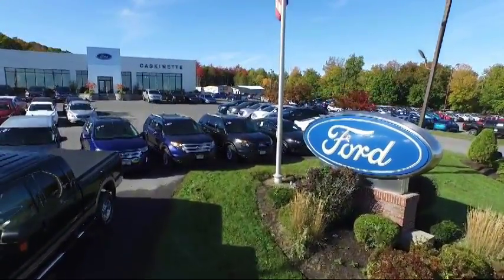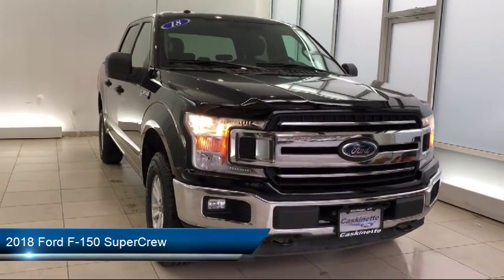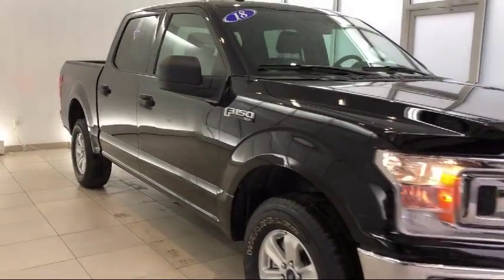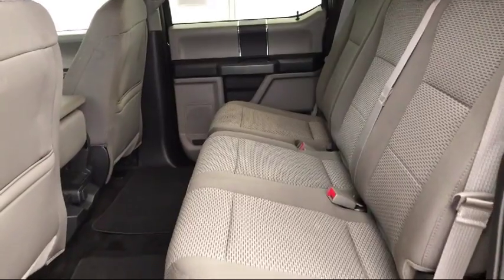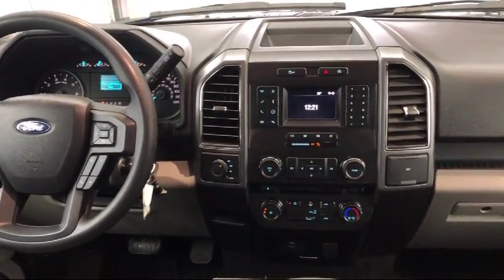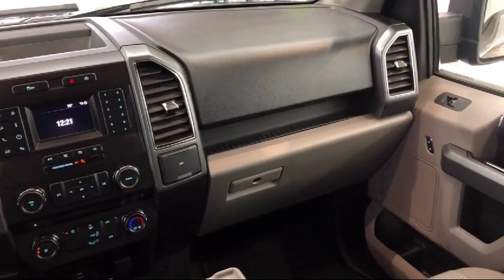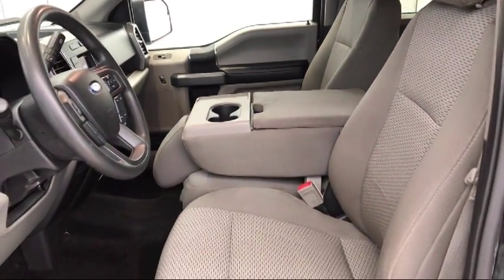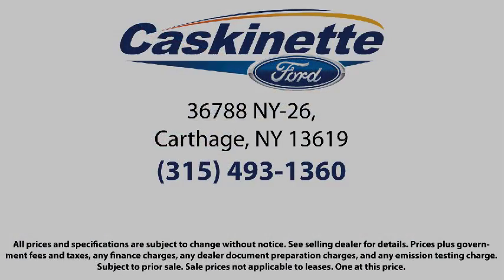2018 Ford F-150 SuperCrew Carthage Watertown Gouverneur Syracuse Utica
2018 Ford F-150 SuperCrew Stock Number: 6760A Vin:1FTEW1E54JFB89328.

Caskinette Ford
36788 NY - 26